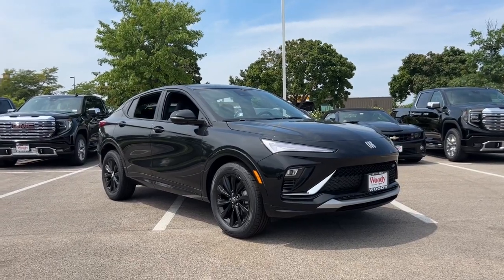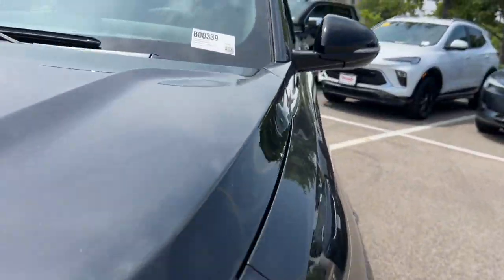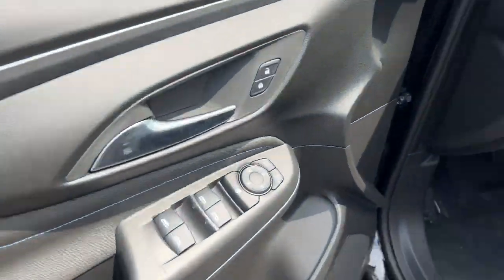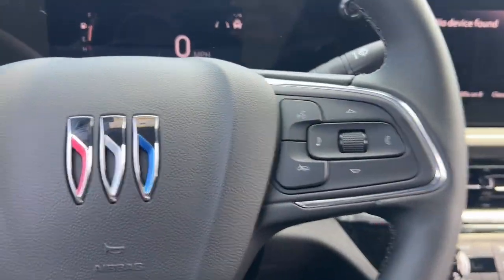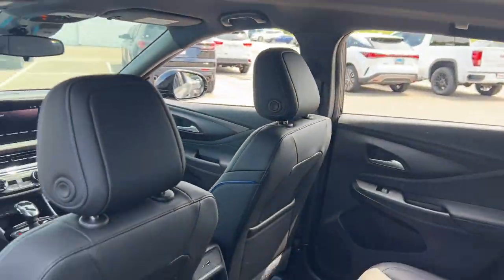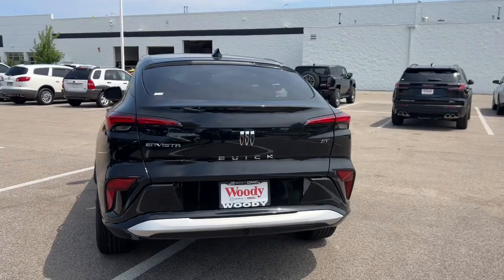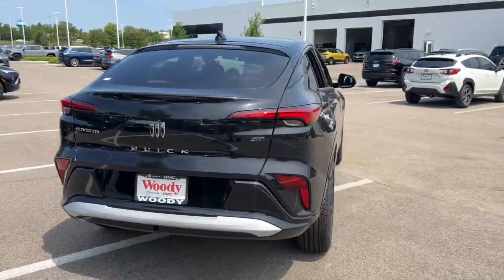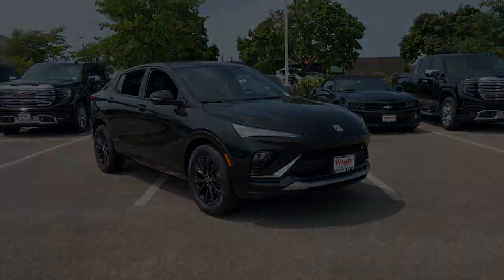2024 Buick Envista Sport Touring Gurnee, Libertyville, Northbrook, Kenosha, Waukegan IL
New 2024 Buick Envista Sport Touring available at Woody Buick GMC of Gurnee located in 5589 Northridge Dr, Gurnee, IL, 60031.
Stock#: B00339 - VIN#: KL47LBE2XRB220429

You're gonna love the  2024  Buick Envista. Here's a handsomely styled Envista that offers a comfortable, spacious cabin, generous passenger amenities, touchscreen infotainment, a controlled ride and precise steering, all at a surprisingly affordable price. The following are some of this vehicles highlighted options: Heated Steering Wheel
, Wireless Apple Carplay®/Android Auto®, Apple Carplay®/Android Auto®, Heated Driver Seat, Keyless Entry, Back-Up Camera, Premium Sound System, Remote Engine Start, Heated Mirrors, Satellite Radio. Premium styling meets practical affordability in this good-looking Envista. See for yourself when you take it out for a test drive. Our professional staff looks forward to giving you excellent service!